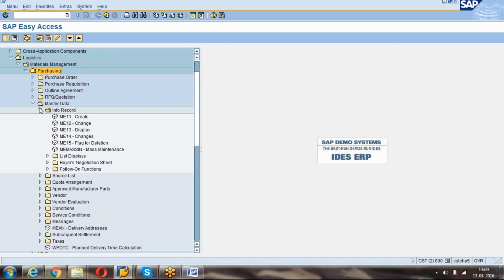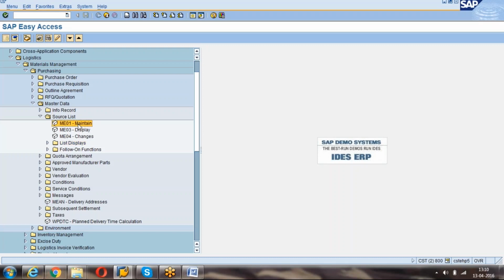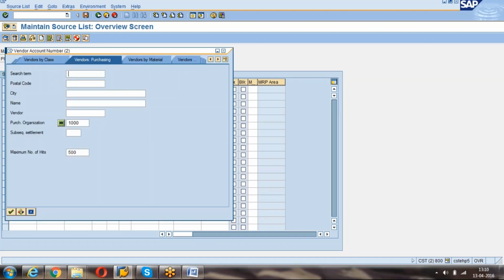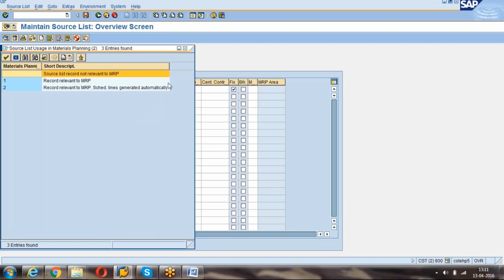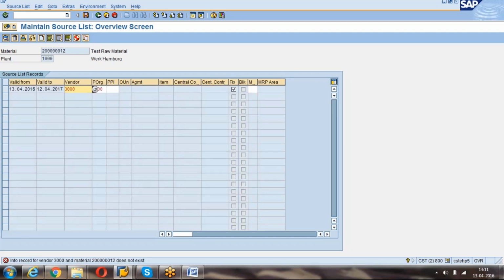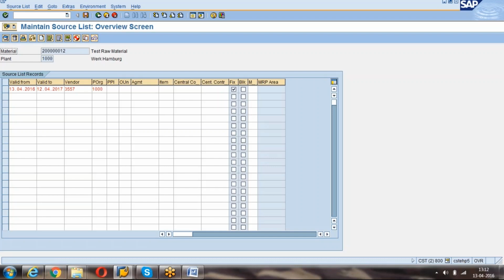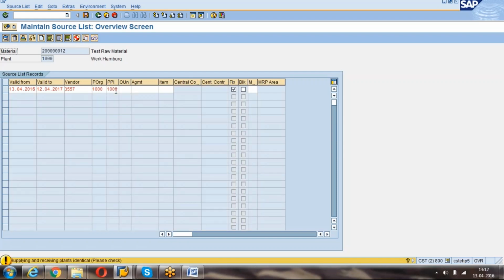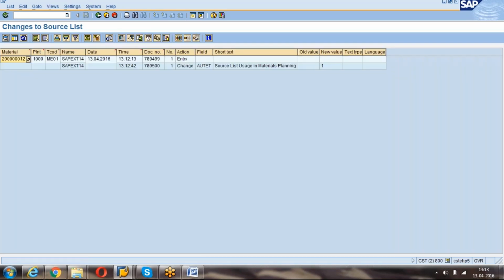Source List Creation in SAP by Ganesh Padala. SAP MM Purchasing End User Videos for updating skills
Make your life easier with Paytm! Send Money, do Recharges and Bill Payments, and Pay at any Shop securely and instantly from your Bank A/c! Get up to ₹100 cashback on your 1st Payment made from any Bank A/c

I’m inviting you to use Google Pay, a simple and secure payments app by Google. Here’s my code (p80p506)- just enter it before your first transaction. If you send your first payment, you will earn a reward! Thanks for visiting my YouTube Channel. I hope this video will be helpful for you to enhance or revise your skills

You can also visit my SAP Blog for many of my documents and my other videos at sapmm